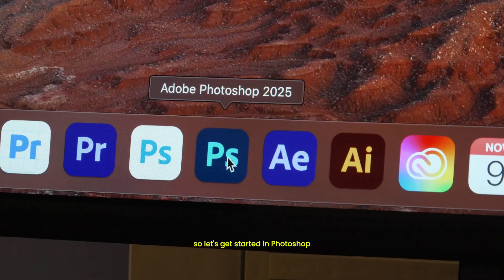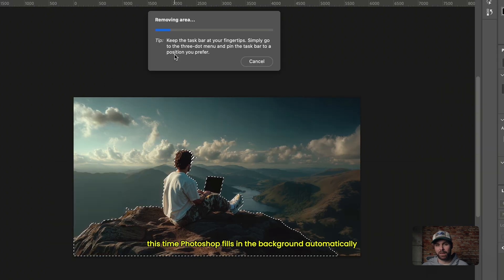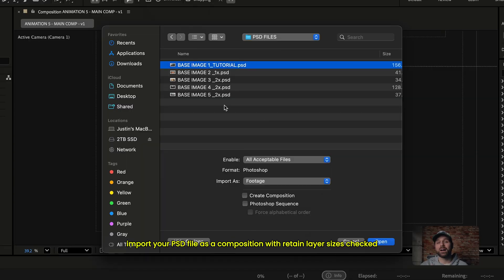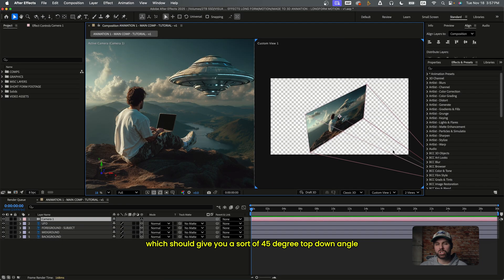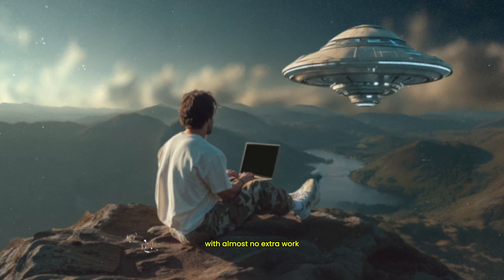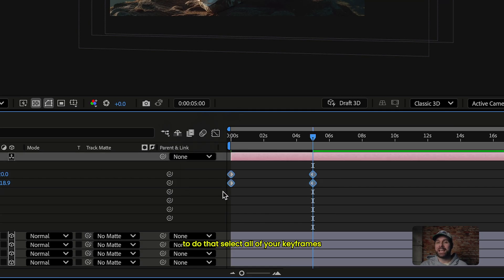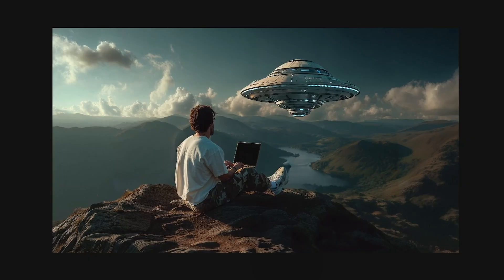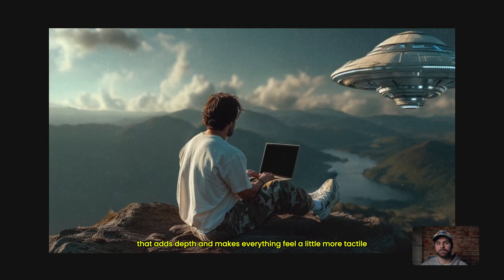My Full AI-to-Animation Workflow (Free Project Files)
Want to turn static AI images into cinematic 3D animations without using complex 3D software? In this tutorial, I break down my entire "2D to 3D" parallax workflow using just Photoshop and After Effects. No third-party plugins required.

We’ll cover how to separate layers in Photoshop, generate new elements with Adobe Firefly, and use the 3D camera in After Effects to create depth, movement, and that high-end "Netflix Intro" style. Whether you are using AI-generated images or your own photography, this workflow works for everything.

👀 What You’ll Learn:

How to separate foreground/background layers in seconds.

Using Generative Fill to expand scenes and add props.

The "Fake 3D" Camera setup in After Effects.

How to use the Puppet Pin tool for organic character movement.

Adding "Handheld" shake with expressions.

Achieving the "Frame Lag" / Posterize Time effect.

⏱️ Timecodes:
0:00 – The "Netflix Style" Result
0:45 – Photoshop: Separating Layers & Gen Fill
2:00 – Adding Props with Firefly Partner Models
2:30 – After Effects: Importing & 3D Setup
3:07 – Creating Depth (Z-Space Parallax)
4:07 – Brevidy Sponsored Segment
4:24 - Camera Movement & Speed Ramps
5:28 – The "Puppet Pin" Trick (Character Animation)
6:12 – The "Spider-Verse" Lag Effect (Posterize Time)
6:23 – Handheld Camera Shake (Wiggle Expression)
6:49 – Final Polish: Overlays & Sound Design
7:35 – End Card / Wrap Up